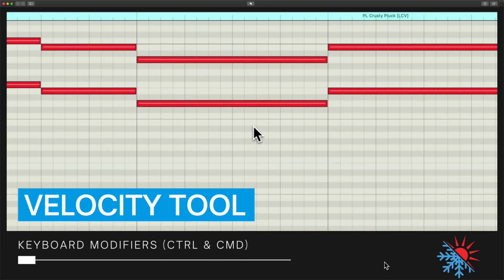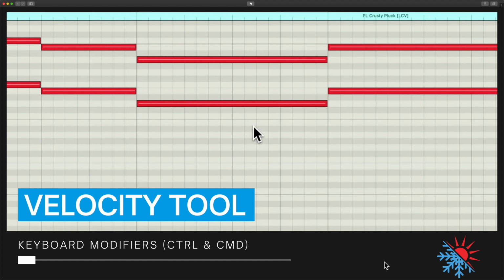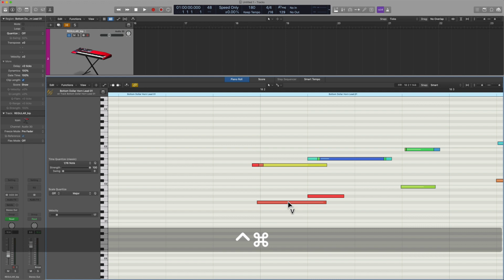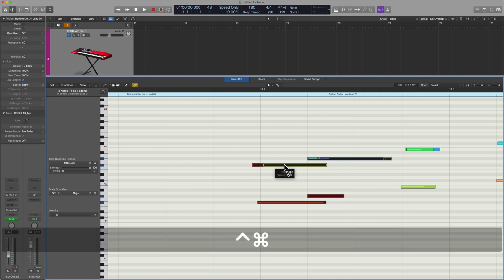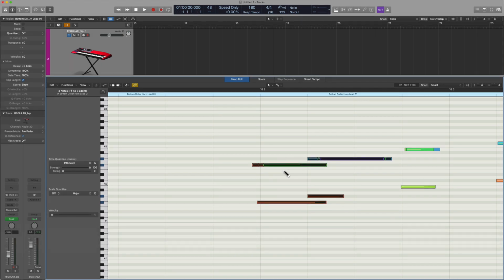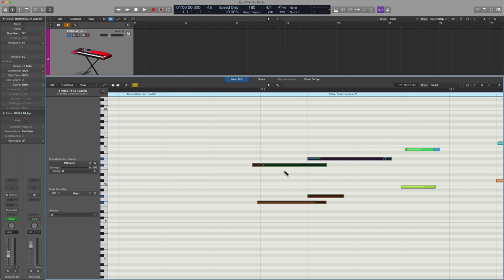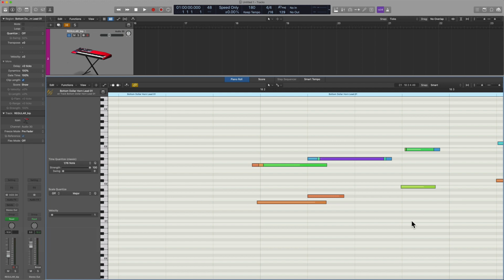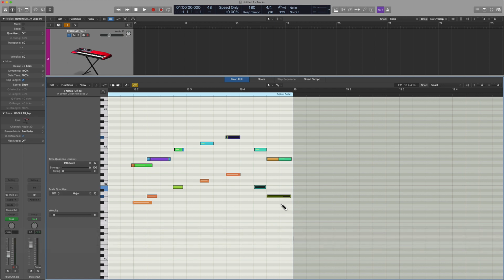"Mastering Logic Pro: Power of the Velocity Tool (Video 5 - Keyboard Modifiers)"